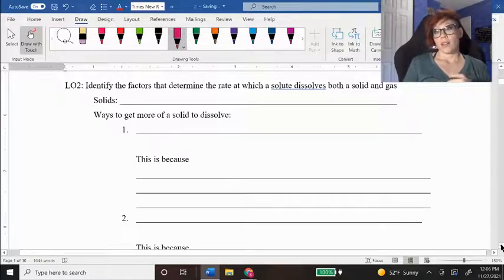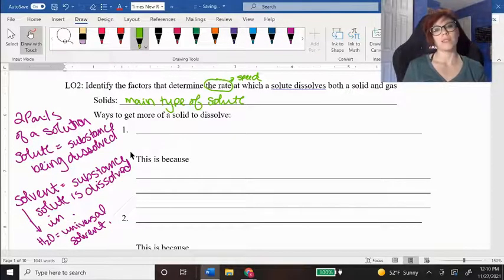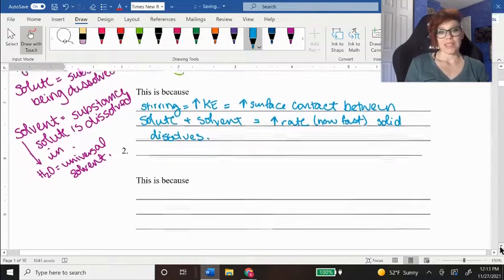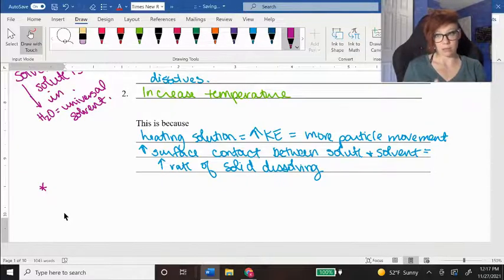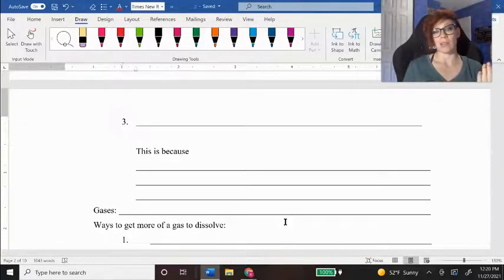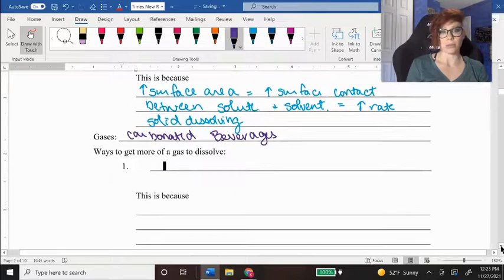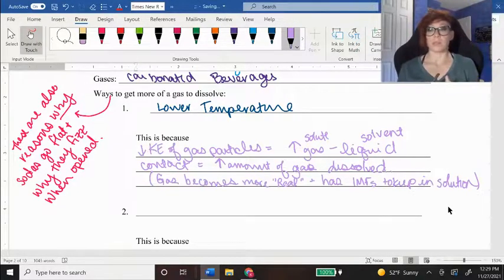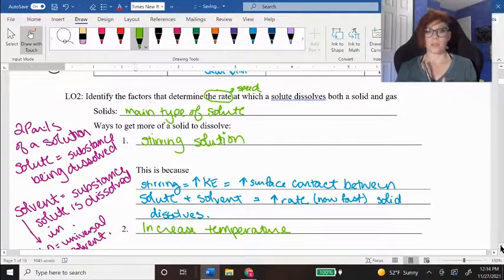7.2 Dissolving Solutes